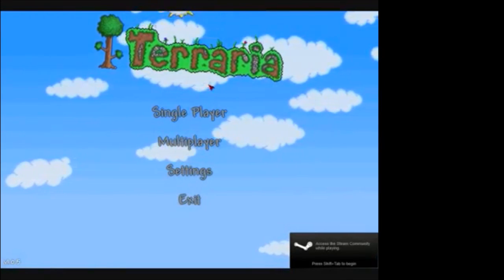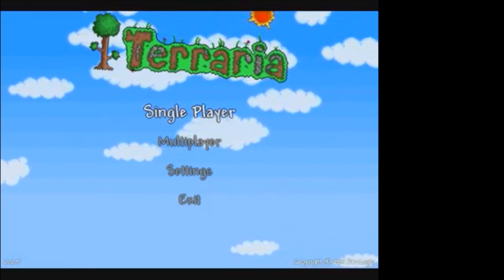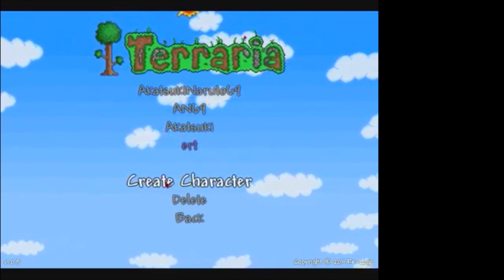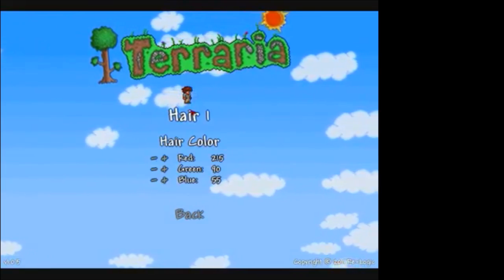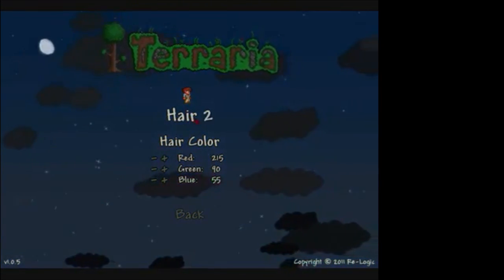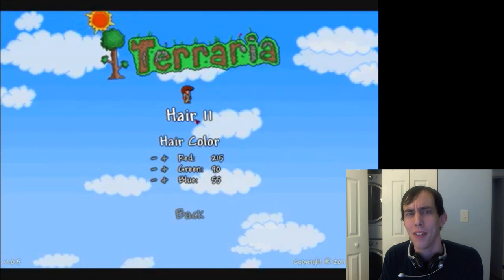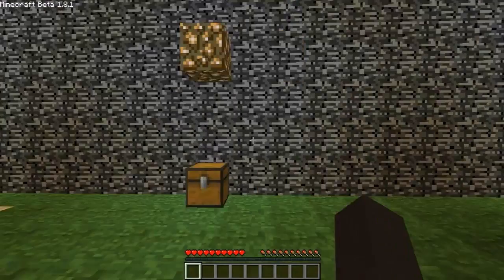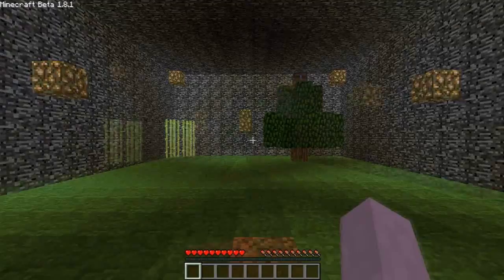Metadata - Professor Martin's YouTube School [Lesson 9]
The more feedback I receive, the quicker I'll be able to produce these. Thanks!